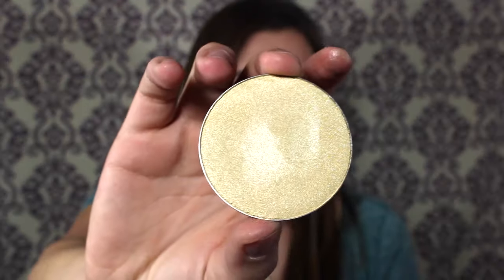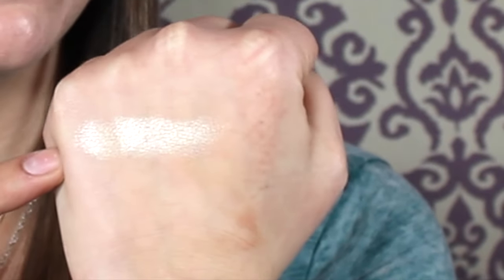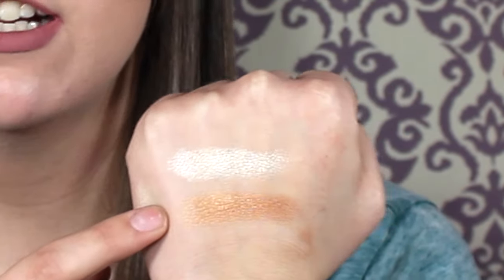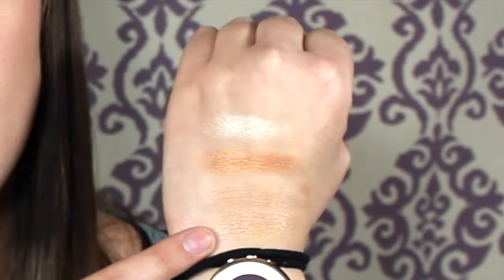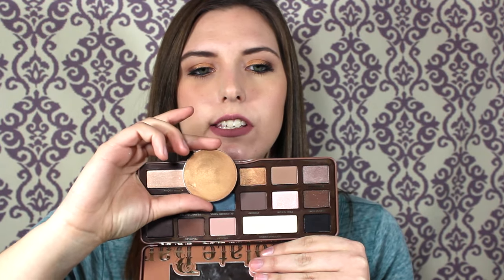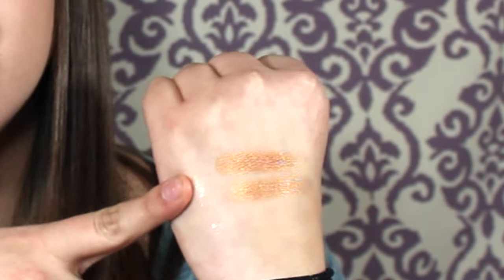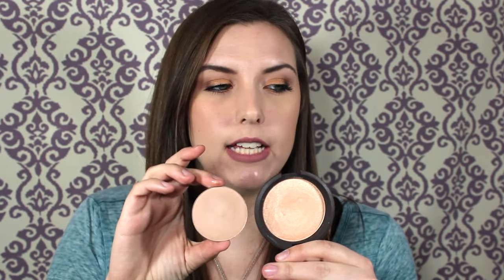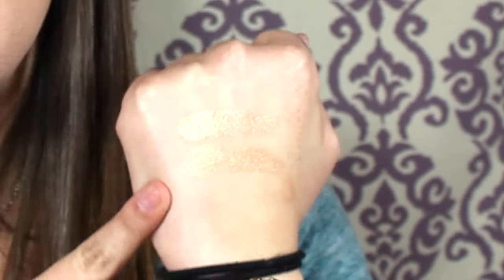ABH Glow Kit - Review, Swatches & Dupes?! | Colorado Kate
EVERYTHING YOU NEED TO KNOW IS BELOW:

PRODUCTS MENTIONED:
- Anastasia Beverly Hills Glow Kit (That Glow)